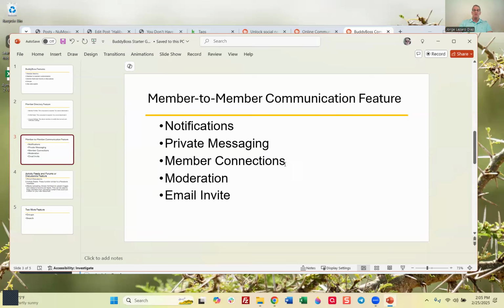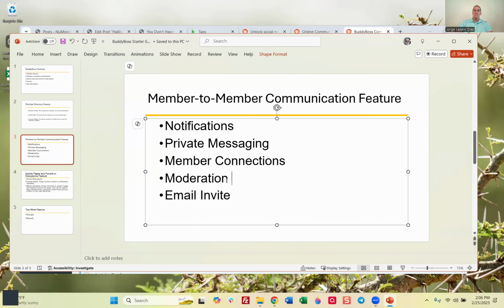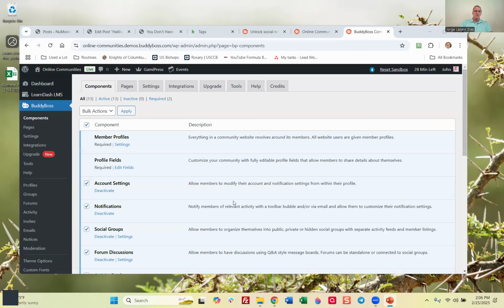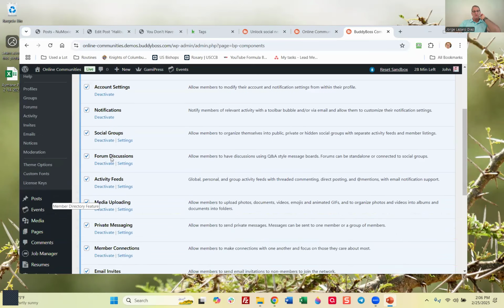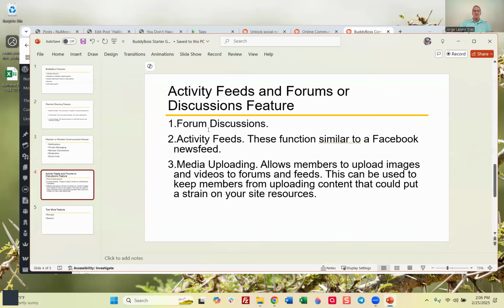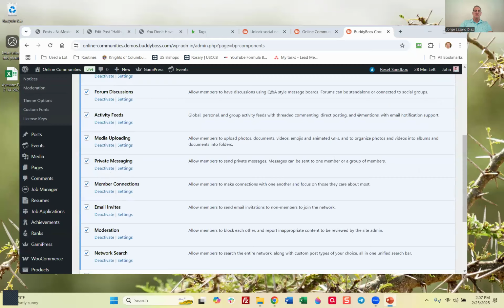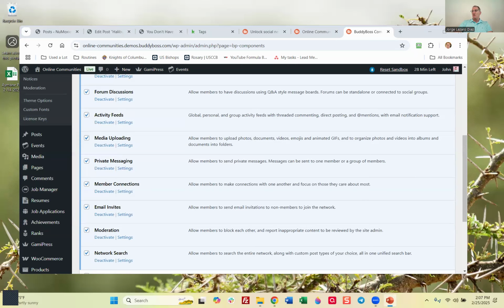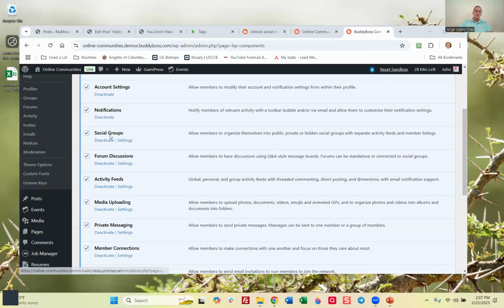Let's Get Started with BuddyBoss: The Ultimate Beginner’s Guide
BuddyBoss is an excellent platform for adding community features to your website, but it can become overwhelming especially if it's your first time using it. BuddyBoss is NOT a difficult platform to use. It does hav a huge number of features, or components as BuddyBoss calls them, and that can be overwhelming.

Let me go over the BuddyBoss components, the features they provide and how to properly select them to give you a better understanding of how BuddyBoss is organized. This will save you a lot of time looking for and finding the BB features that are right for you.

I'm Jorge Diaz, president and founder of Larry Jacob Internet Marketing and Jorge Diaz Online. My team and I have been building online course and membership sites since 2014. Our goal has always been to  provide business owners with the resources and guidance needed to add online courses and memberships to their businesses.